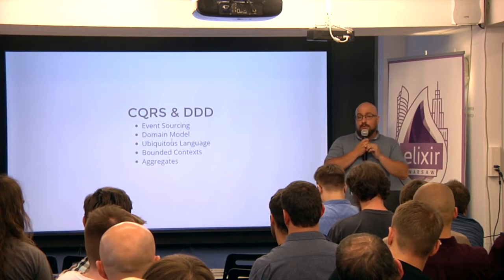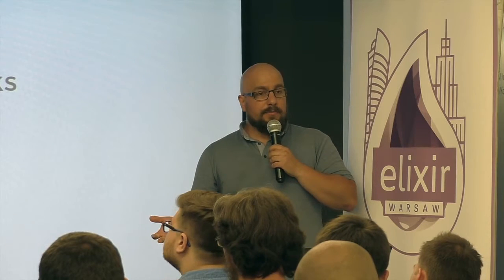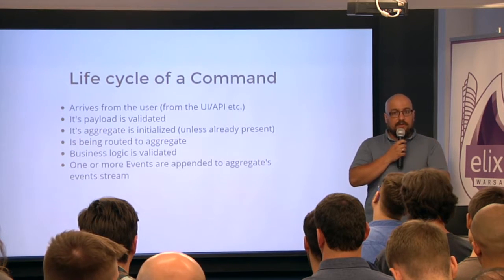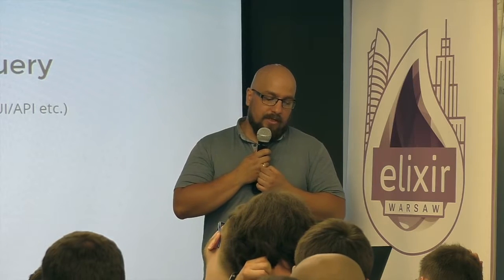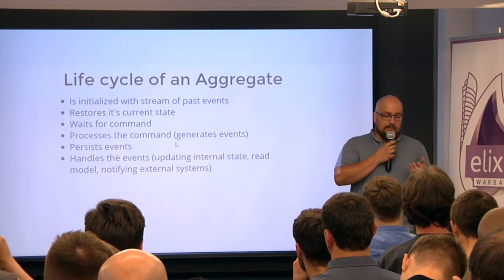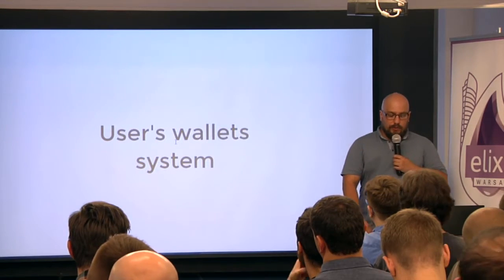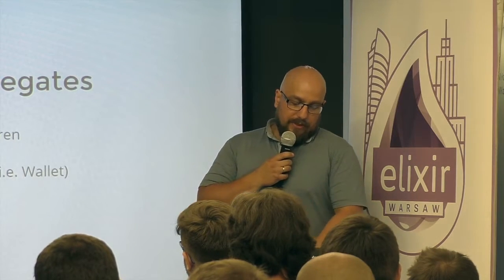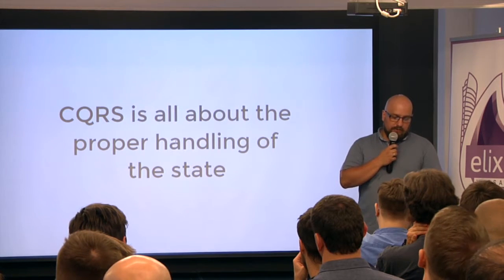Hubert Łępicki - Implementing CQRS on top of OTP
Command Query Responsibility Segregation (CQRS) is a hot topic these days, mostly in communities applying object oriented programming. It is very prominent in C# world, there are multiple supporters among Java programmers too - and the Ruby world is catching on really quickly too. I have attempted recently to implement CQRS in Elixir. This will be a description of my journey, including successes, failures and technical implementation details.